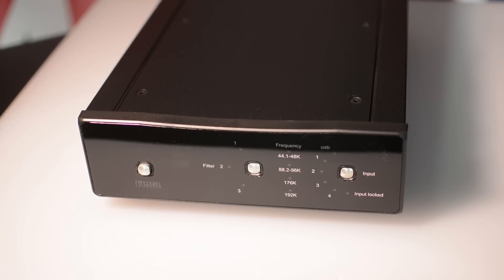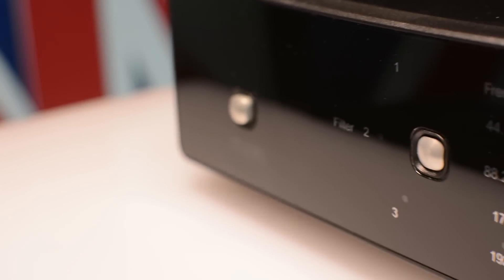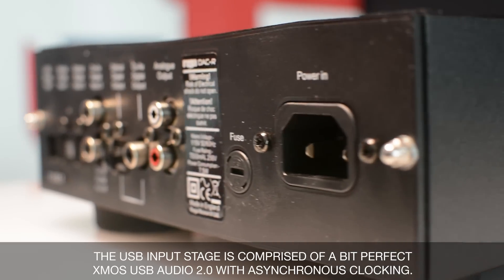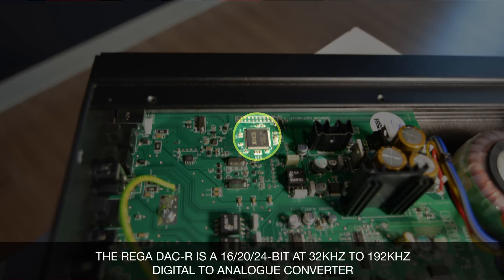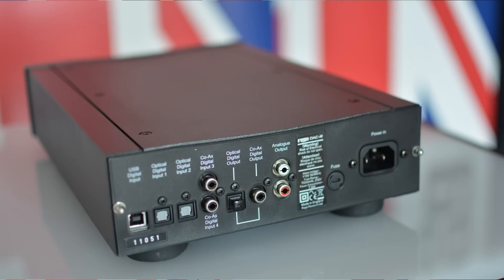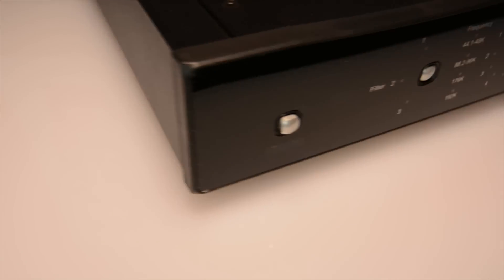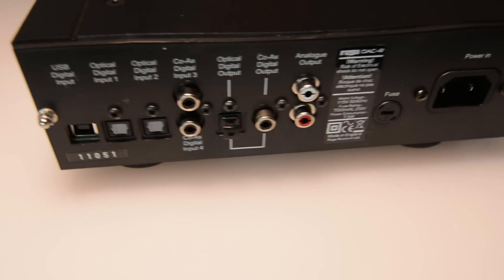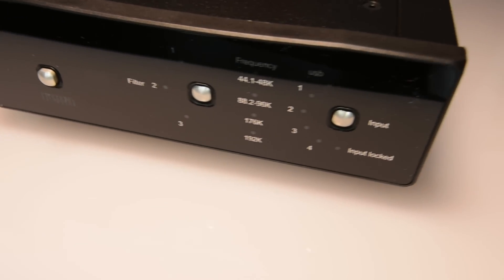Rega DAC-R - Introduction Video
The Rega DAC-R is a 16/20/24-bit at 32kHz to 192kHz digital to analogue converter. Incorporating an enhanced version of the Rega designed circuit, the DAC-R offers the highest possible resolution over all inputs including fully asynchronous USB with the addition of remote functionality.

Now Shipping!